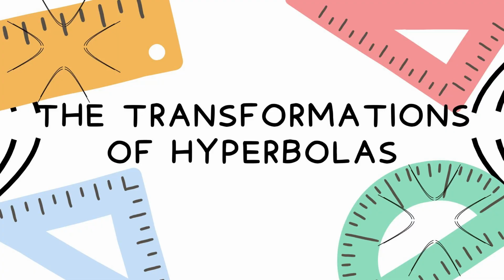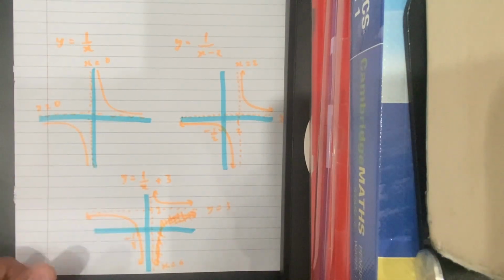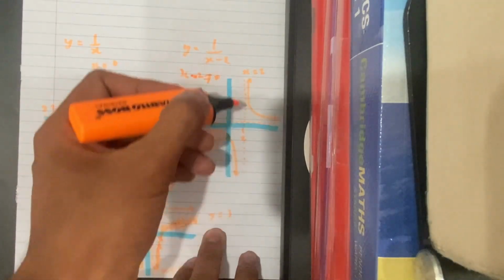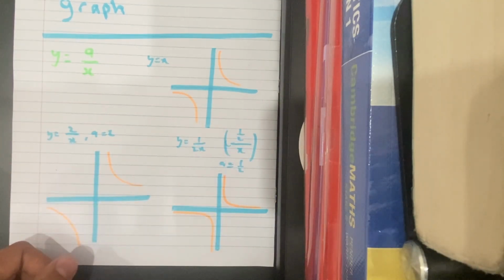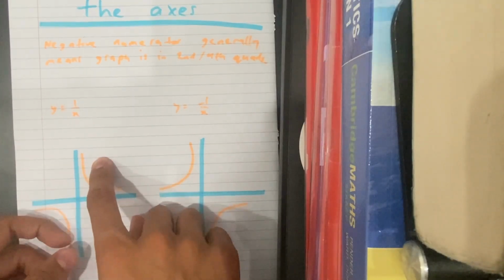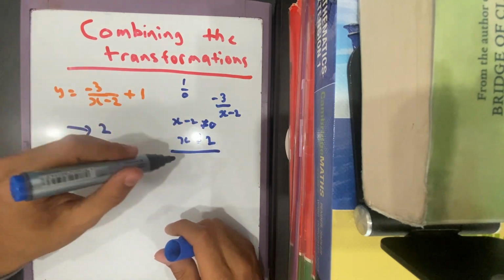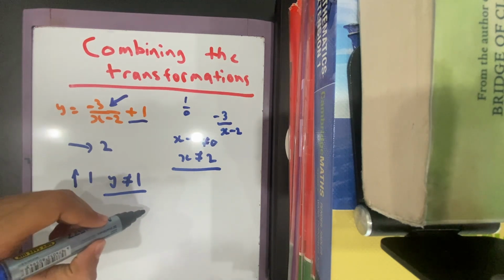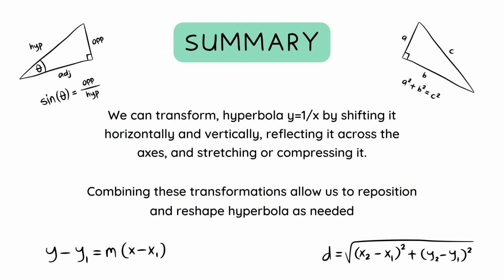Transformations of Hyperbolas